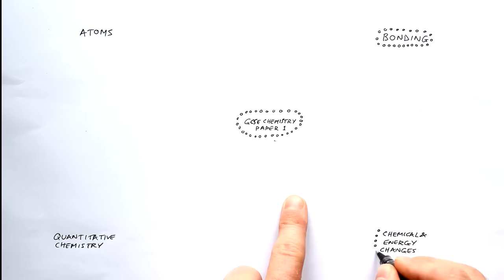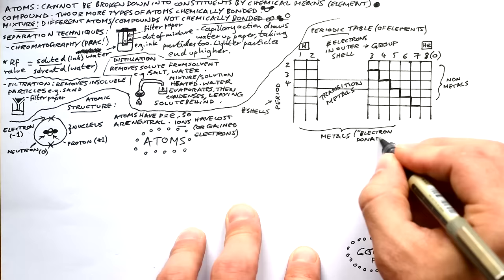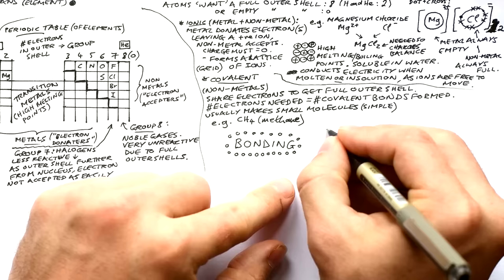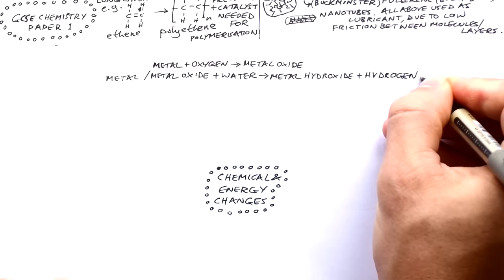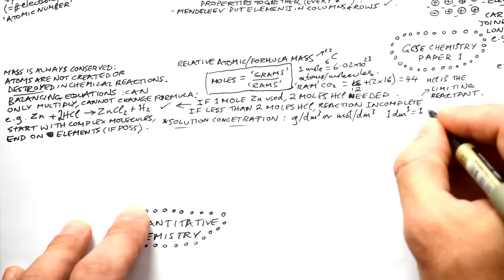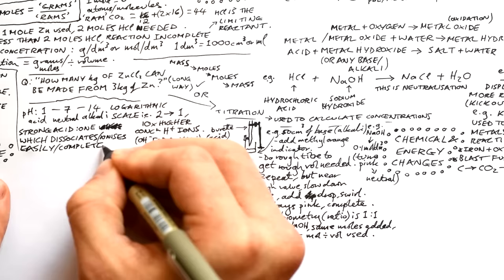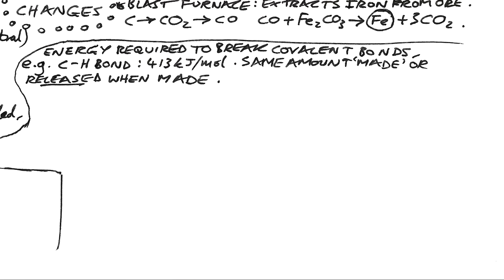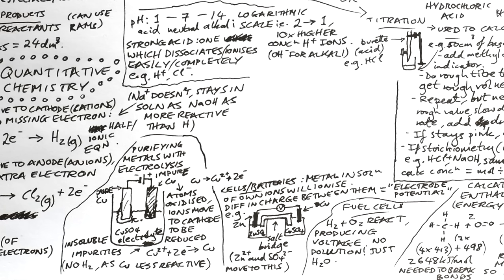All of CHEMISTRY PAPER 1 in 30 mins - GCSE Science Revision Mindmap 9-1 AQA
00:00 Intro
00:32 Atoms, compounds & mixtures
00:53 Chromatography, filtration & distillation
02:30 Atomic structure & periodic table
05:53 Ionic, covalent bonding
09:10 Giant covalent structures - carbon allotropes
10:36 Metallic bonding & polymers
11:27 Developing periodic table
11:52 Chemical reactions
13:48 Balancing equations, moles & concentration
16:39 Yield, atom economy & molar mass
17:30 Moles calculations & titration
20:01 pH & strong/weak acids
20:49 Electrolysis, oxidation & reduction
23:51 Exothermic & endothermic reactions, reaction profiles
26:11 Bond energy calculations - enthalpy change
27:39 Cells & batteries, hydrogen fuel cells -